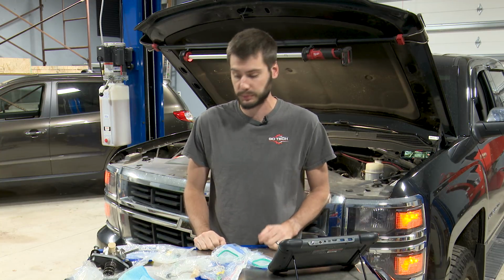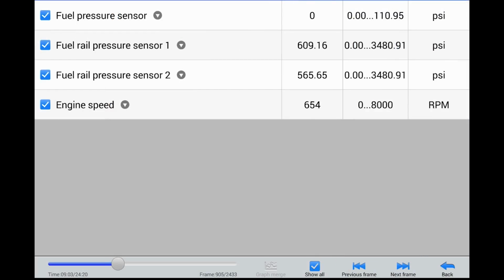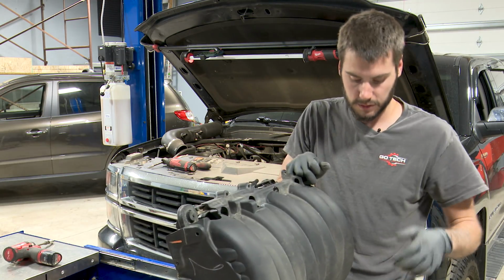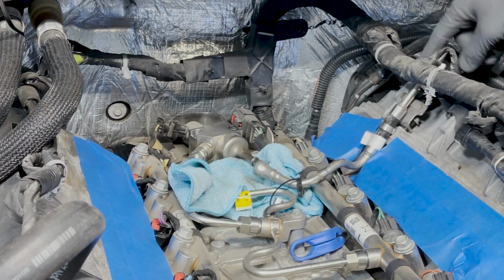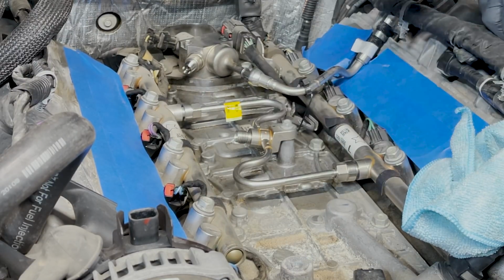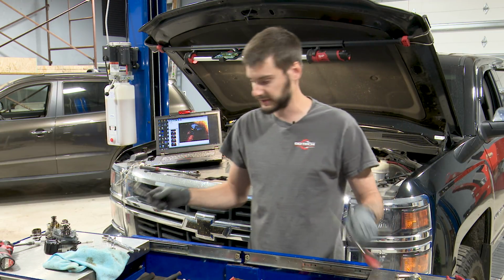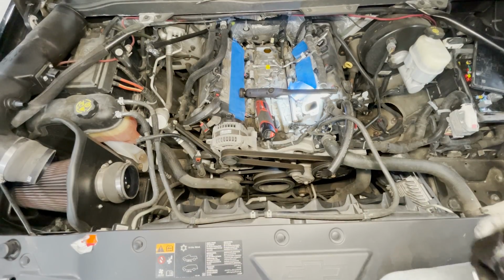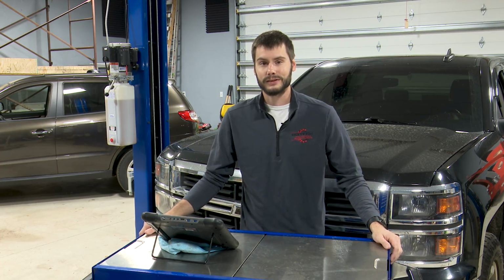Chevy Truck 5.3L High Pressure Fuel Pump Replacement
Looking for a video to show you how to replace the high-pressure fuel pump on a GM 5.3L??? Well, you've found it! If you're looking for a video with some diag stuff, make sure to check out this one

Fuel Pump - 12697966
Intermediate Fuel Feed Pipe - 12673077
Intake Manifold Gaskets - 12626354

0:00
1:16 Bleed off high-pressure system
5:37 Intake manifold removal
9:25 Low-pressure input removal
9:50 High-pressure line unbolting
12:12 HPFP removal
13:53 Setting proper engine position
17:40 HPFP Installation
19:38 Verification of repair